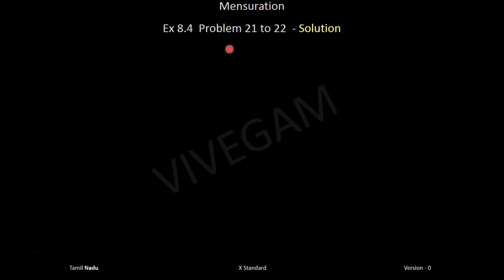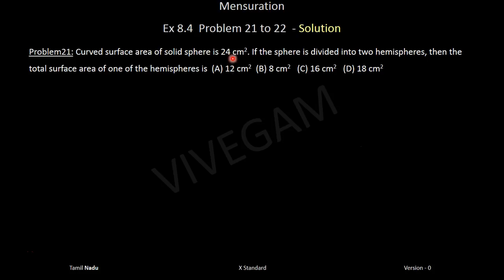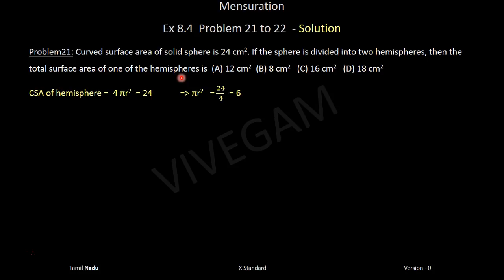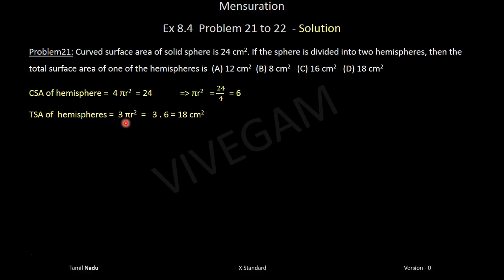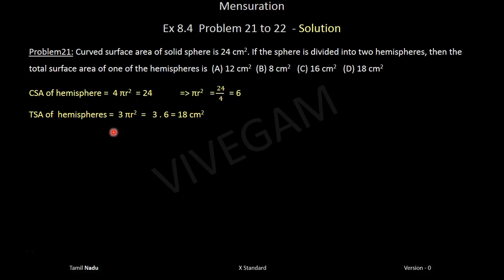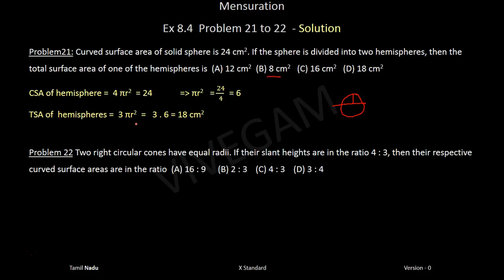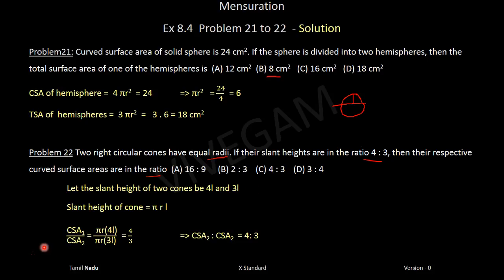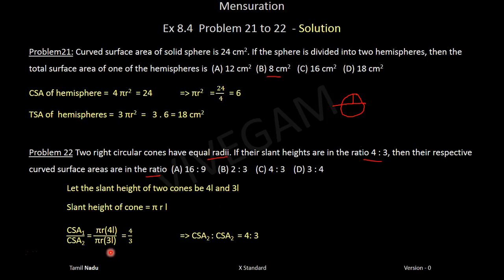8 4 21to22